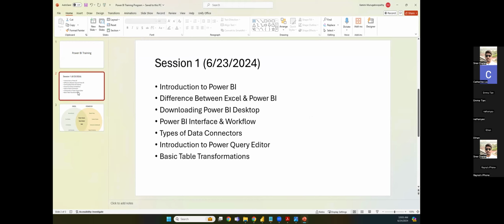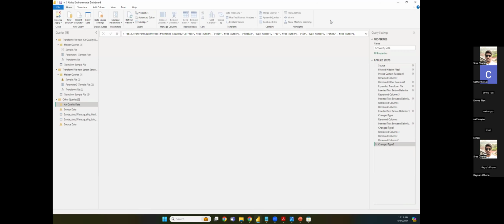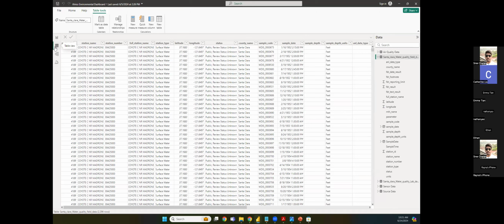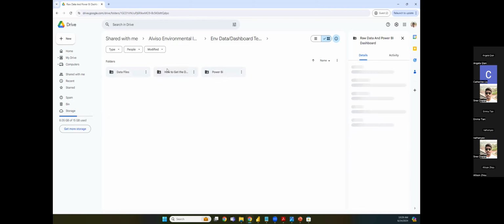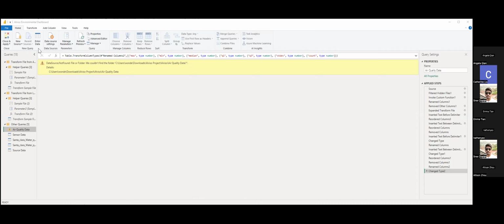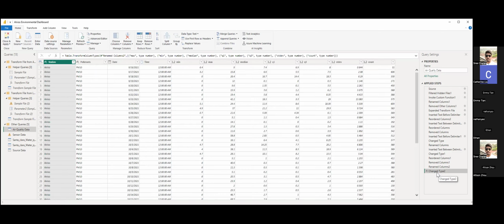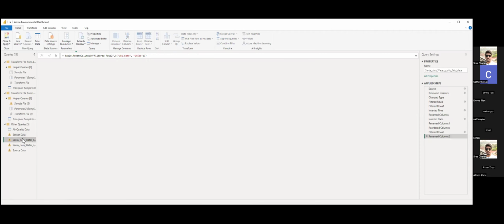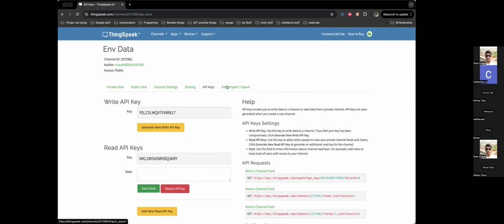Power BI Training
• Introduction to Power Bl
• Difference Between Excel & Power BI
• Downloading Power BI Desktop
• Power BI Interface & Workflow
• Types of Data Connectors
• Introduction to Power Query Editor